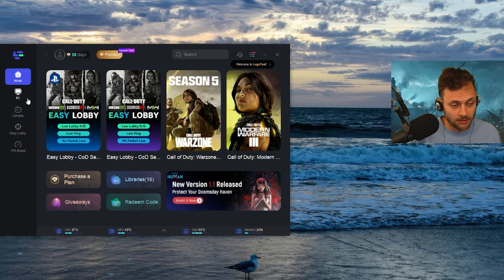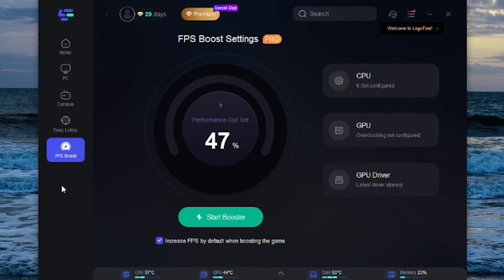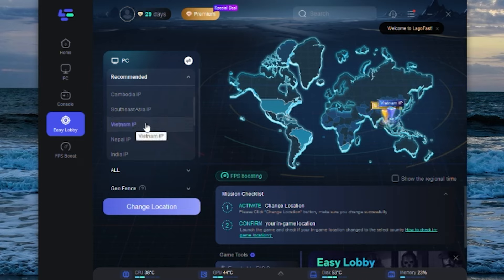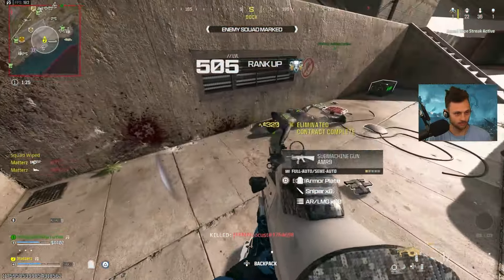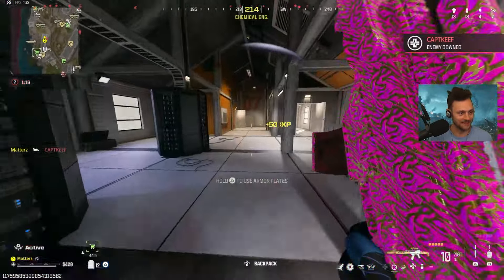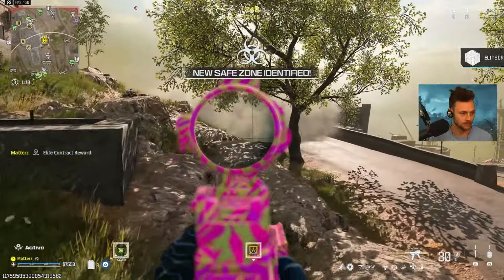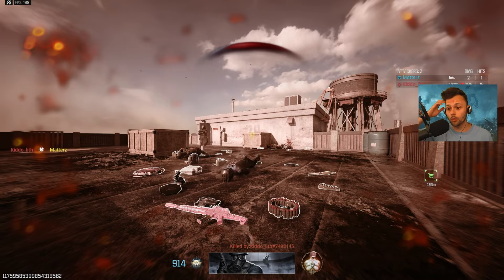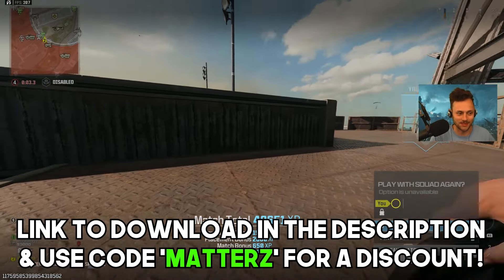How To Get EASY BOT LOBBIES for the FINAL MW3 & Warzone Update! (Remove SBMM)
Remove SBMM, Get BOT LOBBY in MW3! (For PC & Console)
End lag, high ping, packet loss, and connection problems!

Check out my line of gaming PCs from Apex Gaming PCs great sales are going on right now!